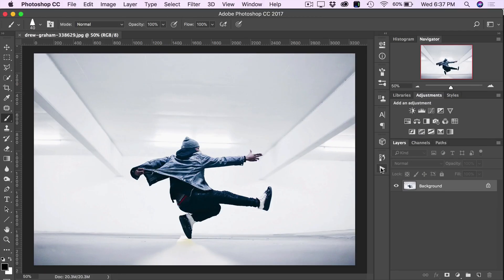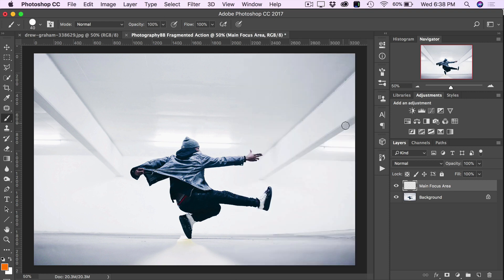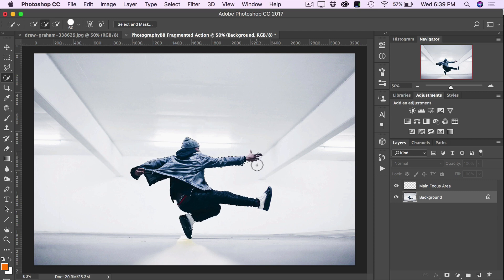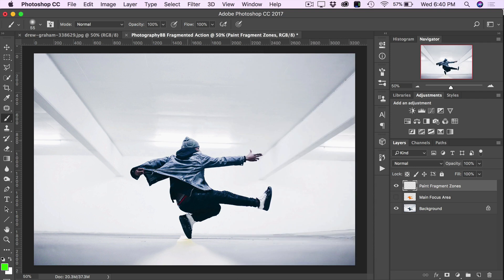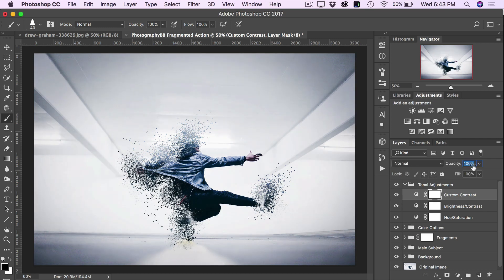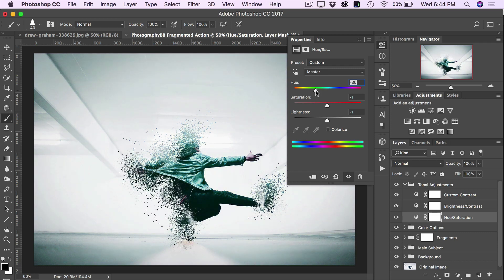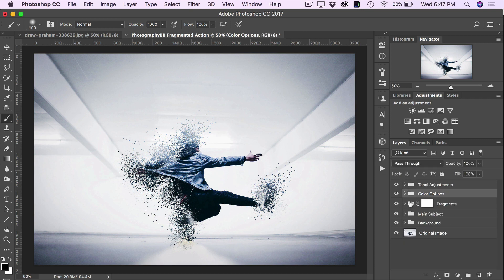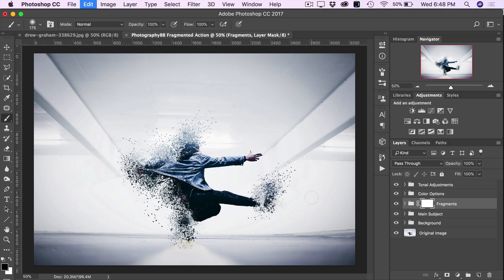Fragmented! - Photoshop Action Tutorial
Welcome to our brand new PhotographyBB Fragmented! action for Photoshop. This action is one of our most sought-after special effects, born out of the need to create a “shattered glass” type of effect for dynamic portraitures. Simply make a selection of your main subject in your photograph, choose the areas you wish to have “fragmented”, and then apply the Fragmented effect in just one click! You’re going to love what you can do with portraits of people in-motion, action portraits, and images where you just need an extra powerful effect.

This video tutorial demonstrates how to use the action, and how every final element can be optionally adjusted to your liking.

Fragmented is compatible with Adobe Photoshop C6 and newer, including the current version of Photoshop CC. For English-language ONLY versions of Photoshop.